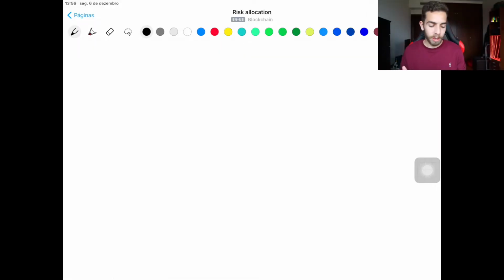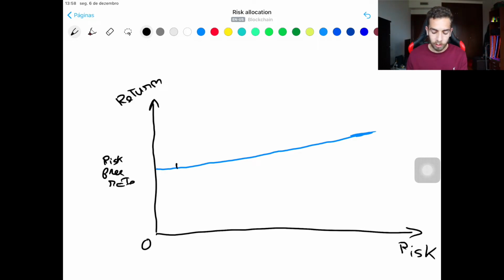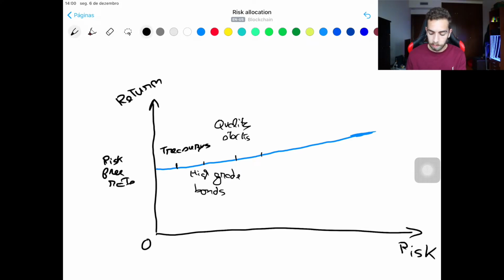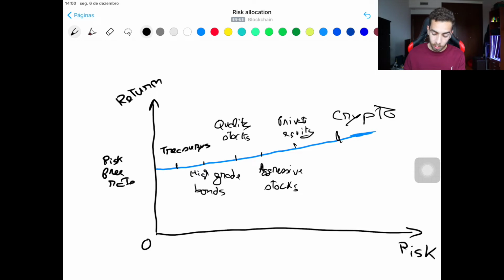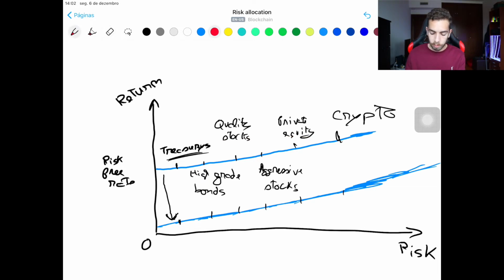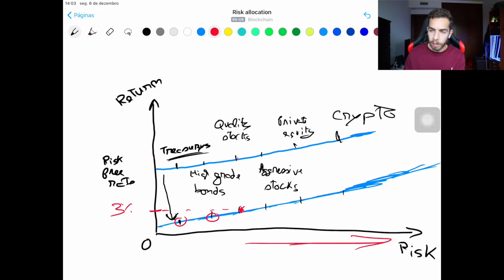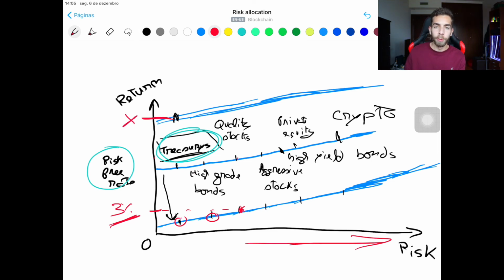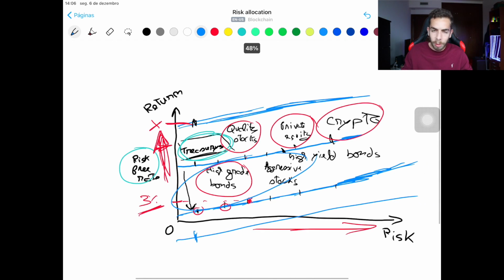Risk allocation & interest rates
In this video I talk about risk allocation and how interest rates can very well crash the market or make it double in the next 12 months.
We live in really strange times with all the modern economic theories, QE solutions and a pandemic to the mix we can really have any decent returns by holding treasury bonds (risk free return= interest rates). So we have been forced to invest in riskier assets to try to achieve better returns (at least beat inflation). Were you aware of this? Let's discuss in the comment section below.

All opinions expressed by Pedro Cadete on this show are solely Pedro Cadete’s opinions. You should not treat any opinion expressed by Pedro Cadete as a specific inducement to make a particular investment or follow a particular strategy, but only as an expression of his opinion. Pedro Cadete’s statements and opinions are subject to change without notice.  Past performance is not indicative of future results. Pedro Cadete does not guarantees any specific outcome or profit. You should be aware of the real risk of loss in following any strategy or investment discussed on this show. Strategies or investments discussed may fluctuate in price or value. Investors may get back less than invested. Investments or strategies mentioned on this show may not be suitable for you. This material does not take into account your particular investment objectives, financial situation or needs and is not intended as recommendations appropriate for you. You must make an independent decision regarding investments or strategies mentioned on this show. Before acting on information on this show, you should consider whether it is suitable for your particular circumstances and strongly consider seeking advice from your own financial or investment adviser.